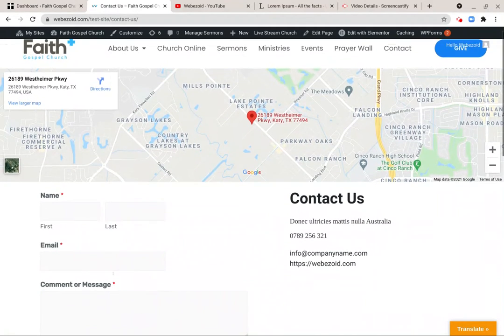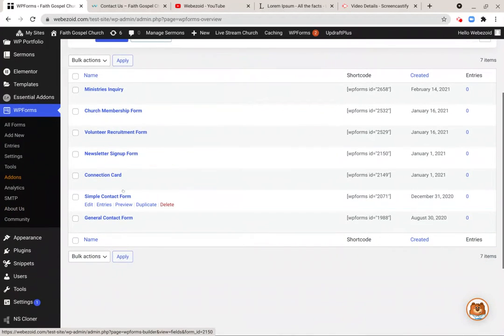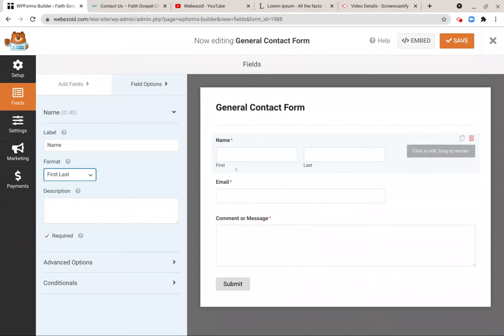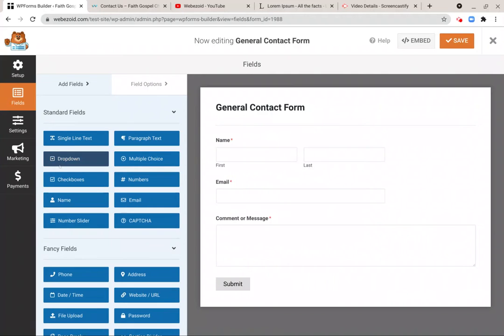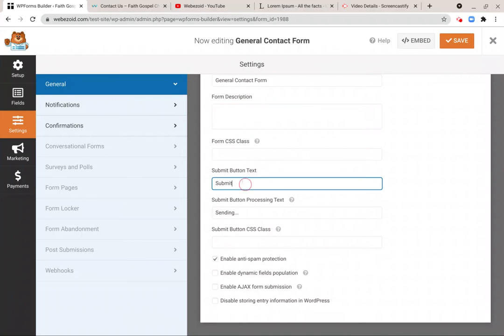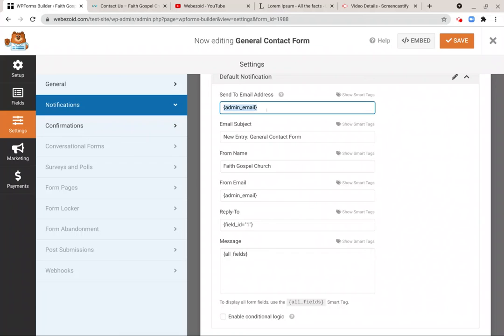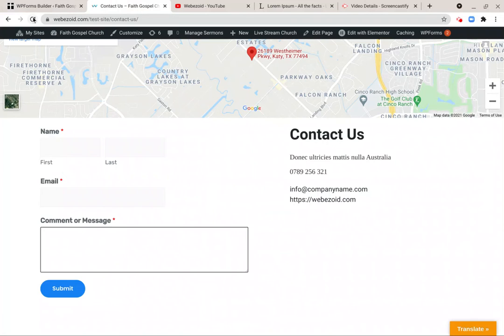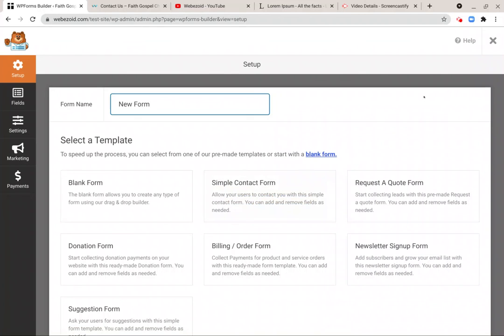How to Create or Edit Forms (WPForms)